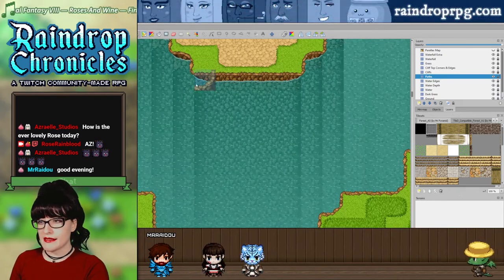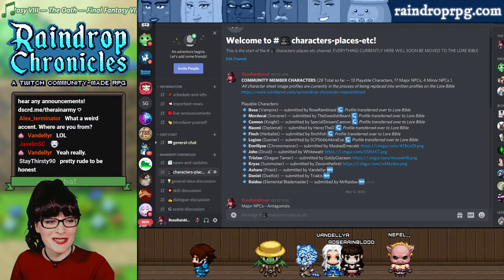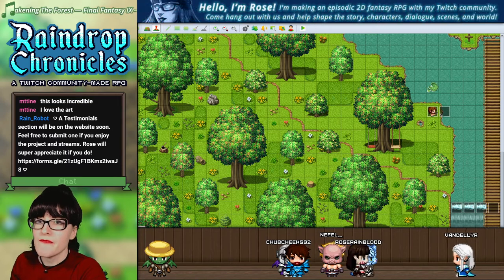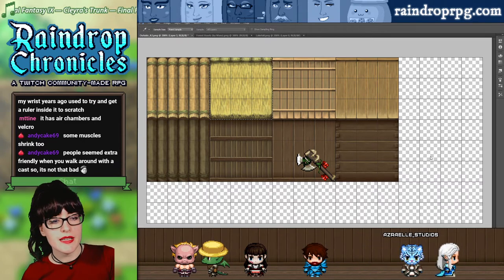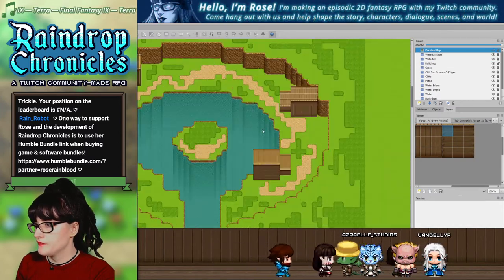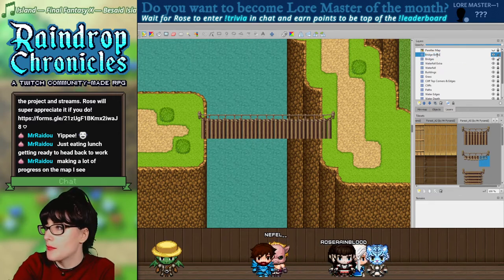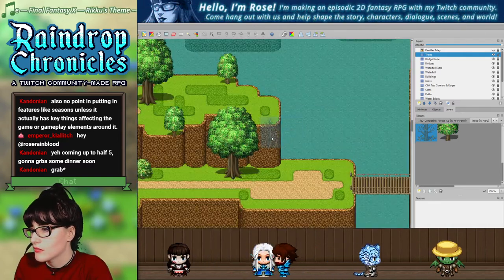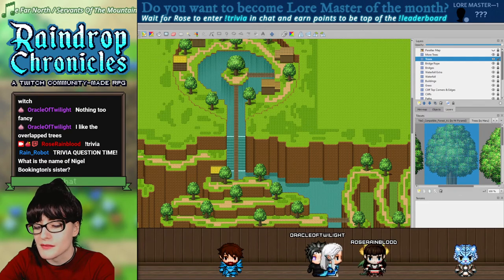HOW to Create BUILDING Tiles For a Map in TileD🏘️ - Pixel Art & Animation💜 - Game Dev Stream 164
Hello! Indie game dev here!👋 I write and make an ongoing 2D fantasy RPG video game series. In this August 2020 stream, I show how to create building tiles for a map in TileD.

Want a summary of the game?
This game has a unique, community-driven touch. Fans can get involved by sharing their ideas and thoughts on the story, characters, scenes, world & lore as the games are developed, potentially inspiring me to take things in a certain direction if it fits!

Discord is our home when it comes to the collaboration side. Watching my YouTube dev diaries each month will be the best way to follow the game development journey, as well as Twitter and Instagram.

If you are passionate about story-driven RPG games, immersive lore-rich games with exploration, games where choices matter, indie games, RPG Maker games, or have an appreciation for nostalgic 2D RPG games of the past, Raindrop Chronicles will be right down your alley!